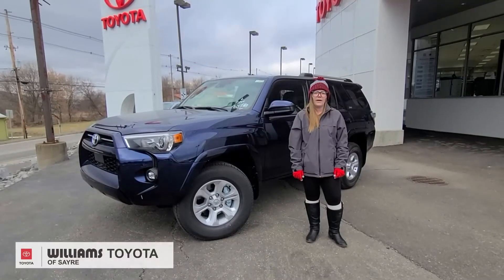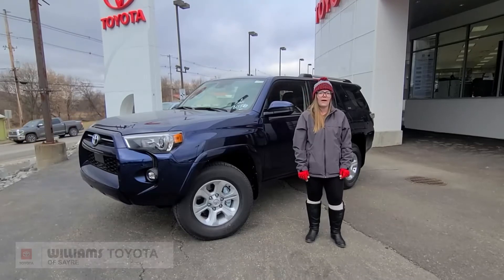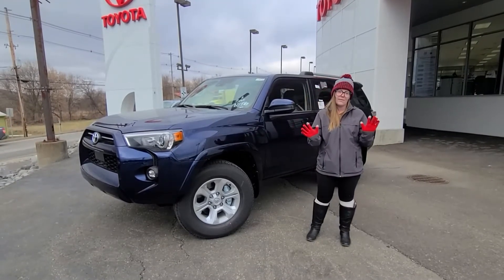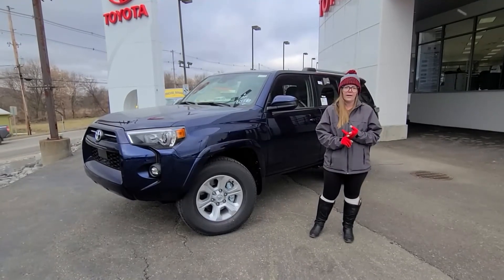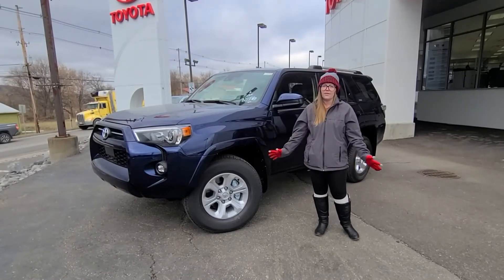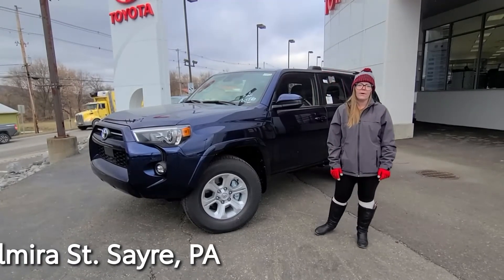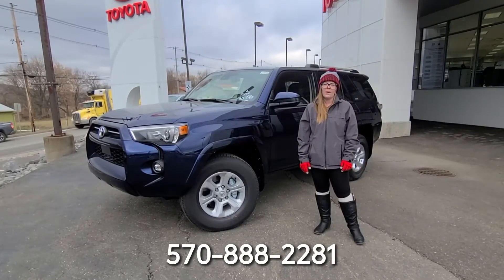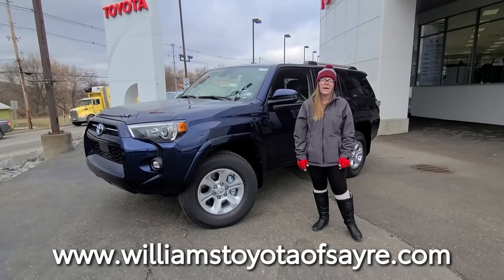2022 4Runner SR5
Williams Toyota of Sayre